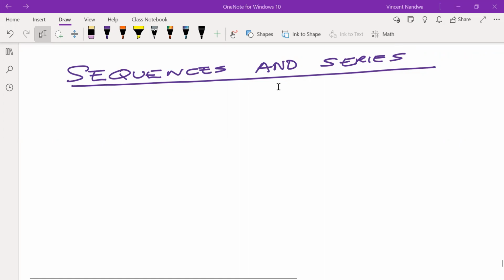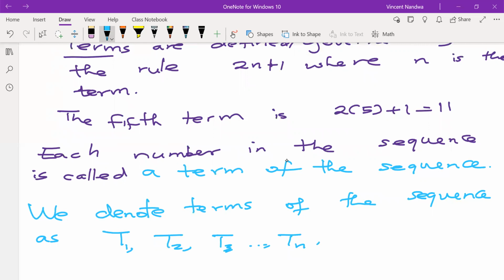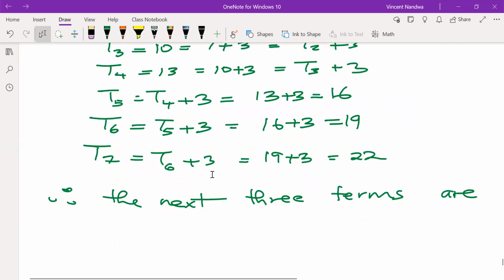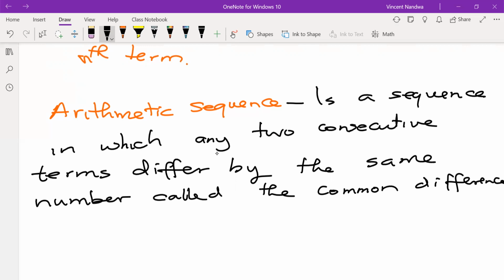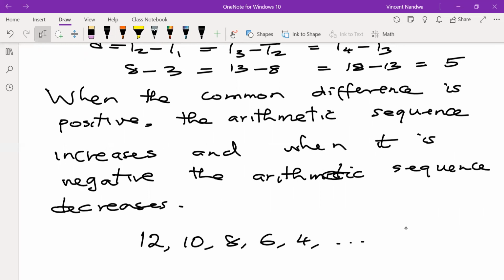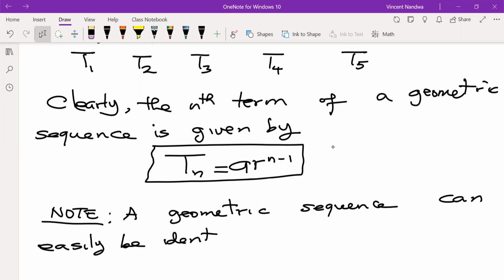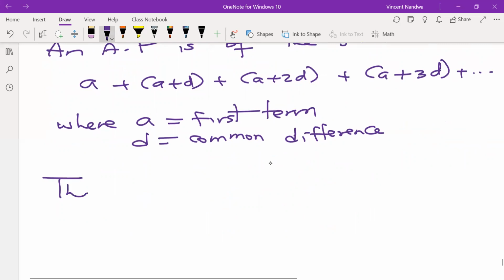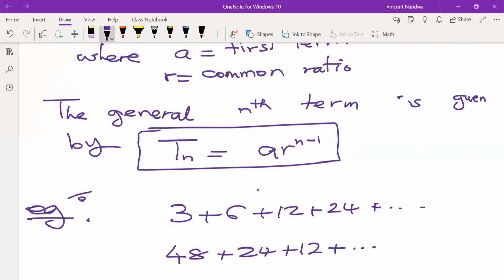Sequences and Series Part 1